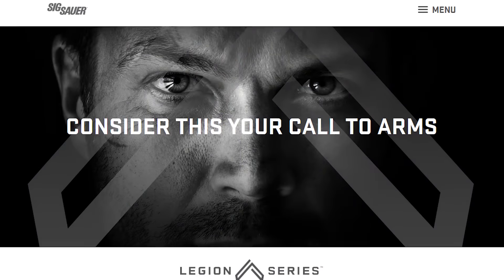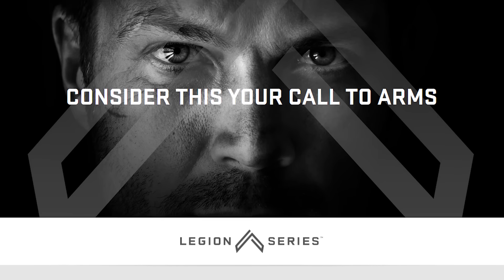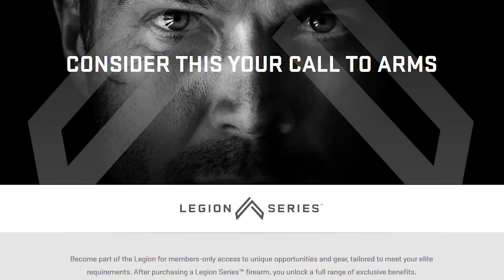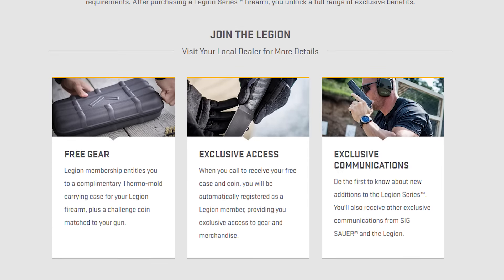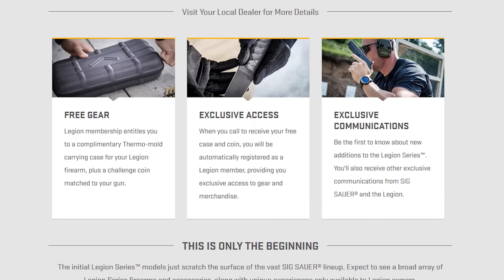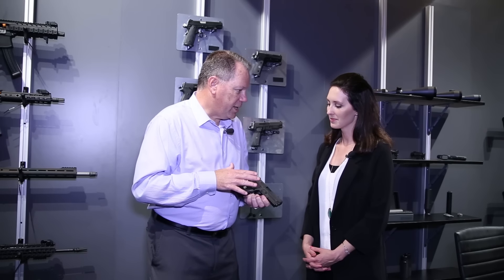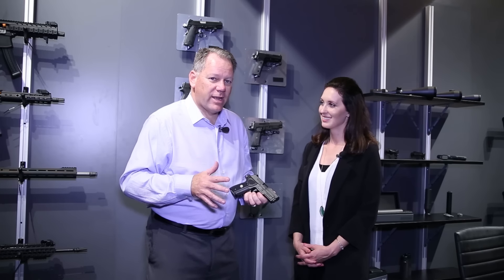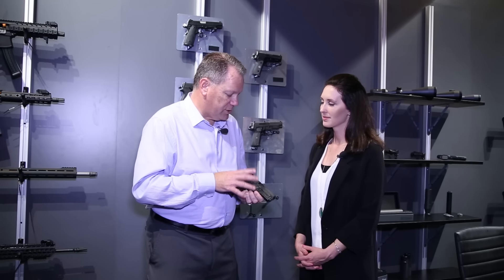NASGW 2015 Sneak Peek – Sig Sauer: Are You Ready To Join The Legion?